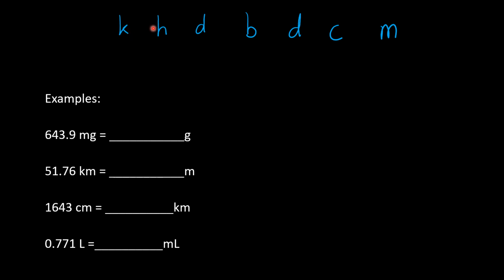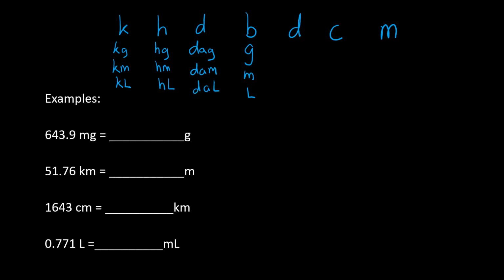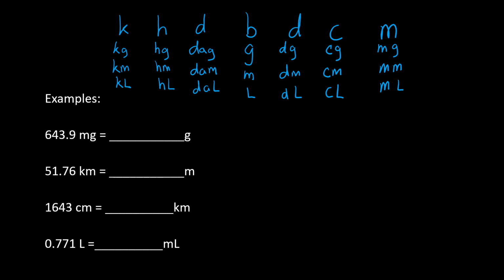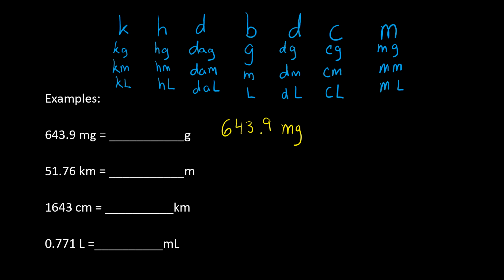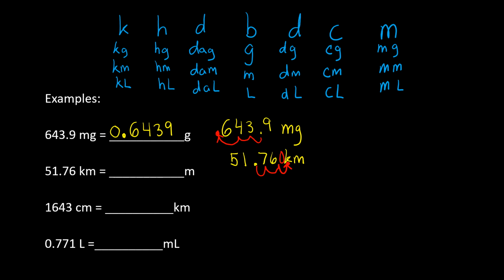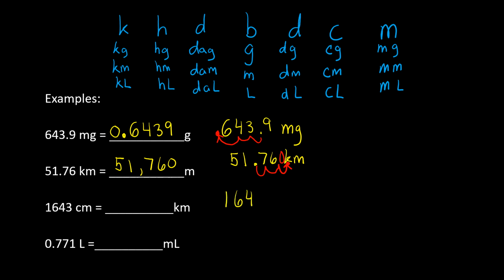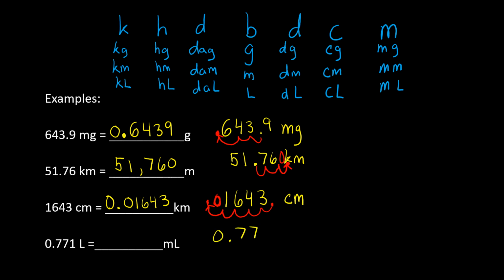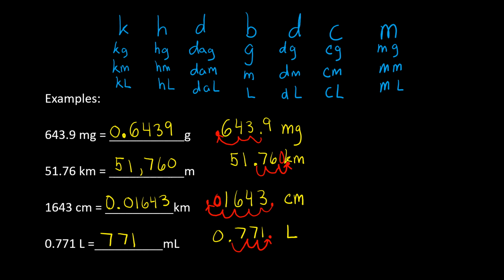Metric conversions trick!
An easy way to convert in the metric system:  King Henry Died By Drinking Chocolate Milk.  This acronym can help you to remember how to move the decimal place when doing conversions between different metric units.

If you have any suggestions for future videos please put your suggestions in the comments below!